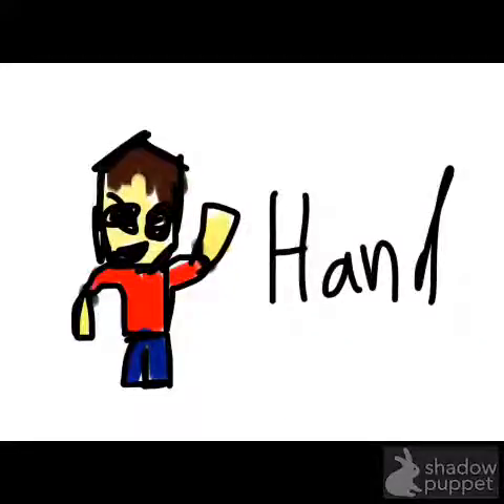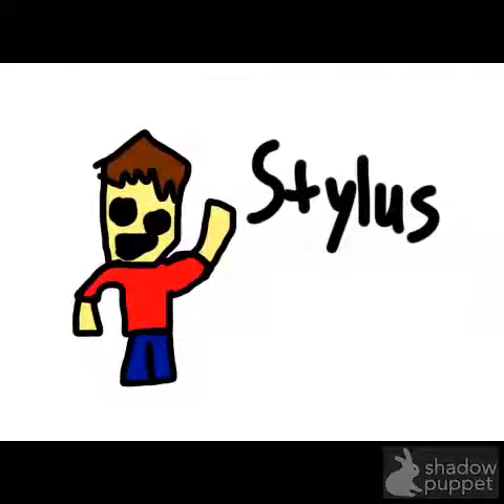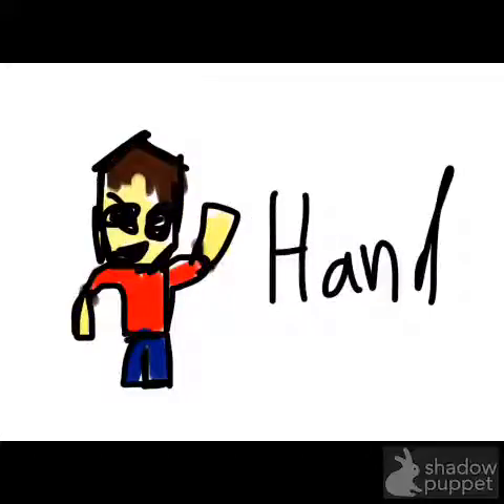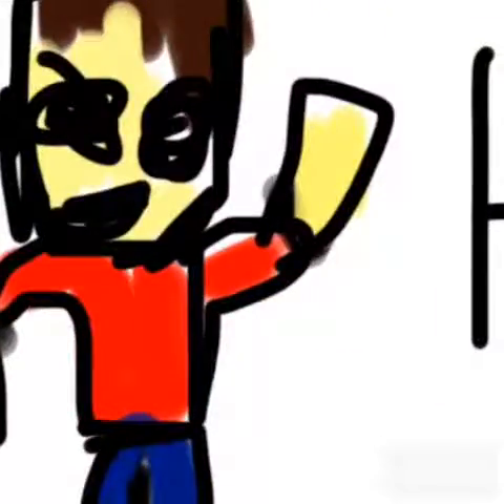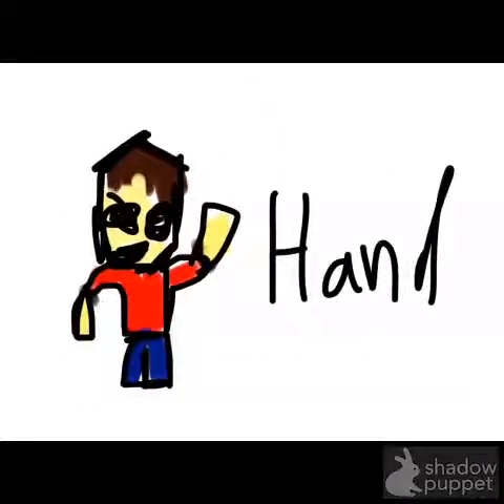Art Battle : Hand v.s Stylus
Hand vs stylus